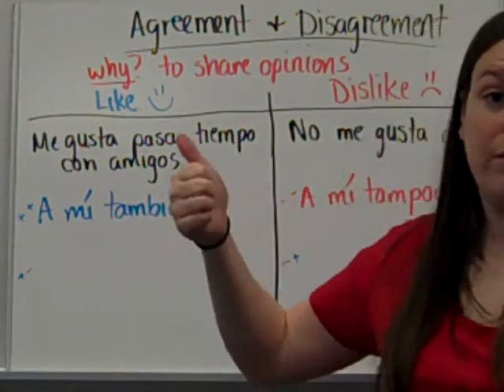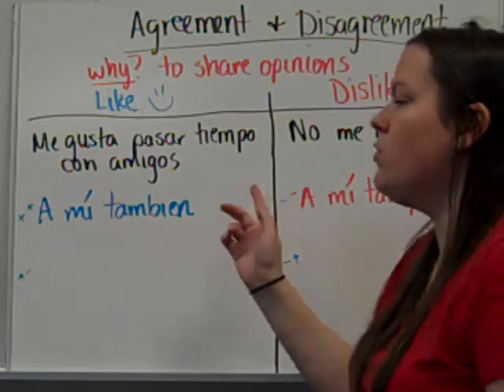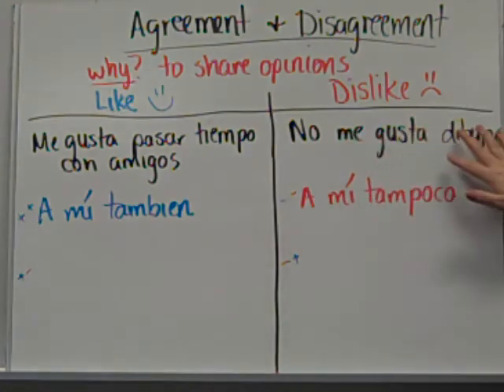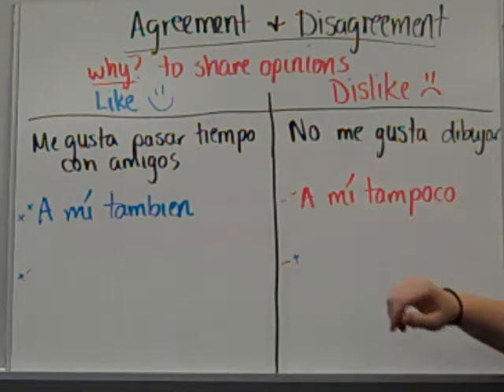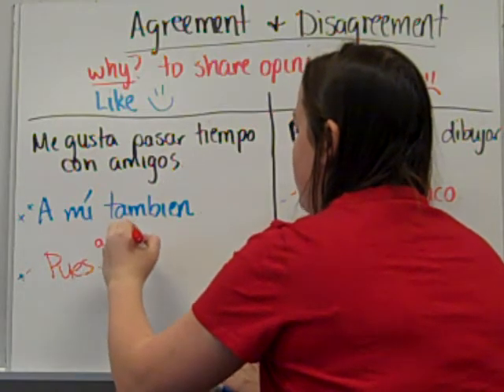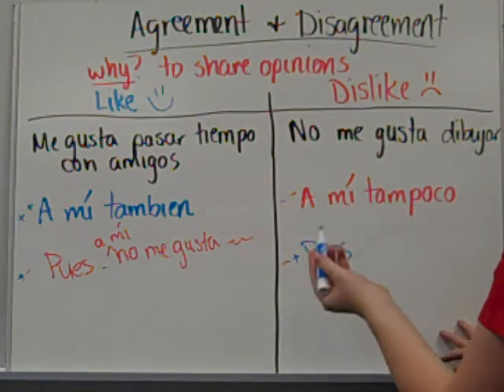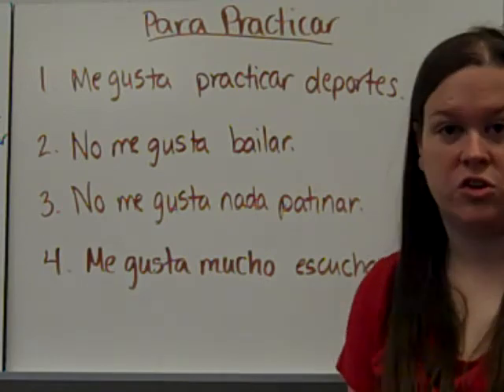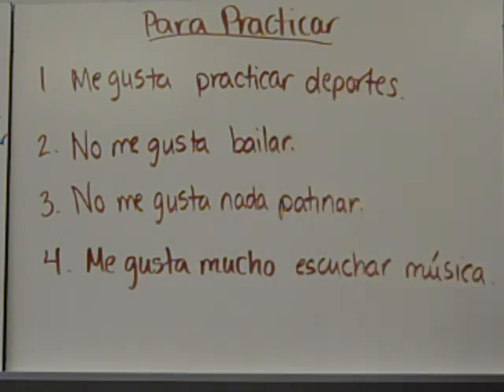Agree Disagree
Sharing opinions in Spanish.